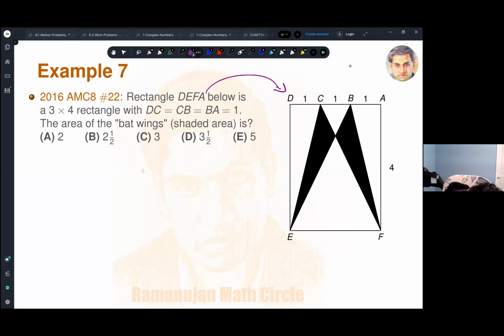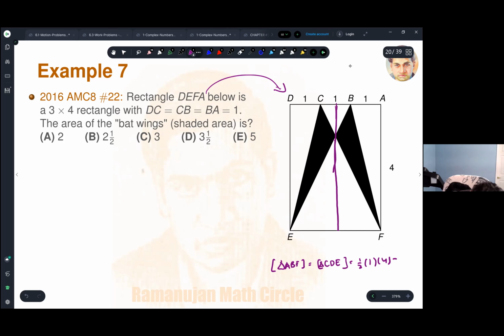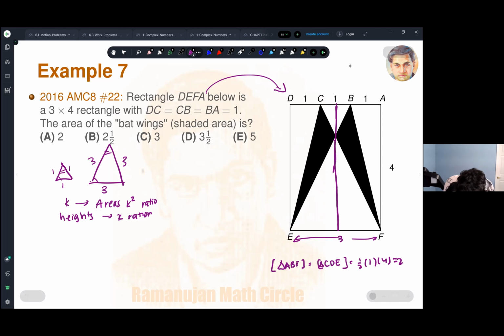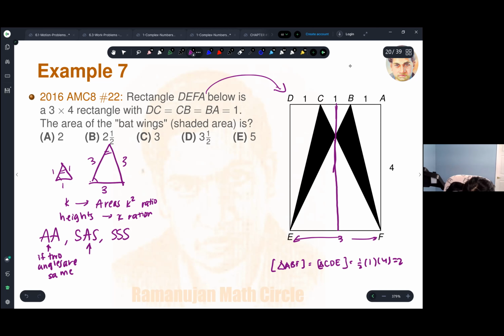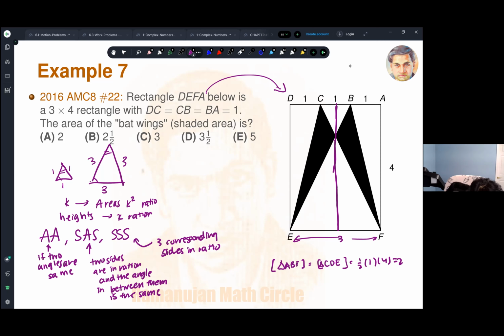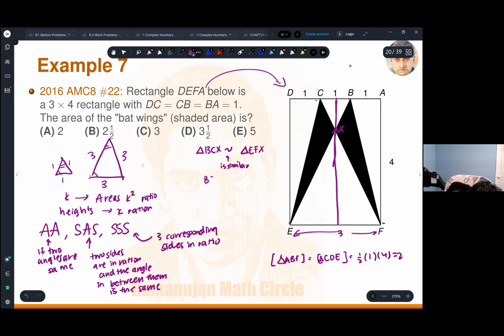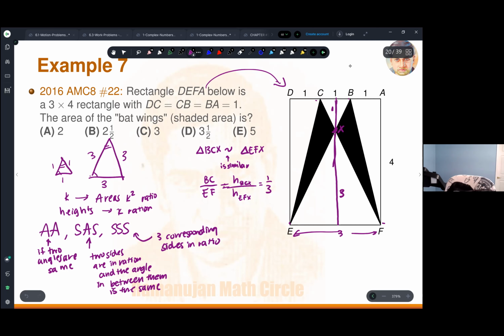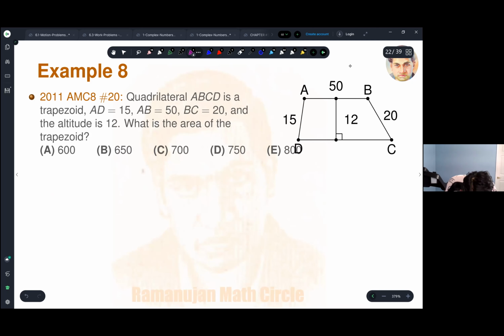AMC08-104 | Ch-04 Geometry Part-I | L08: Ex-7 Soln; Ex-8